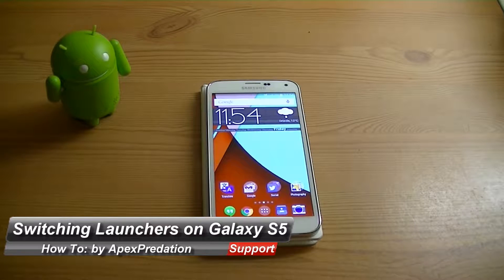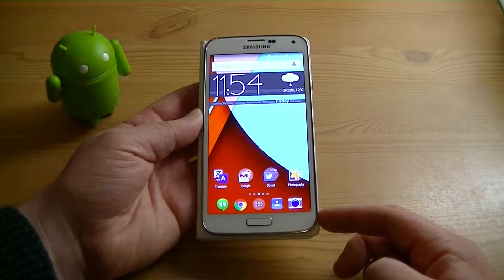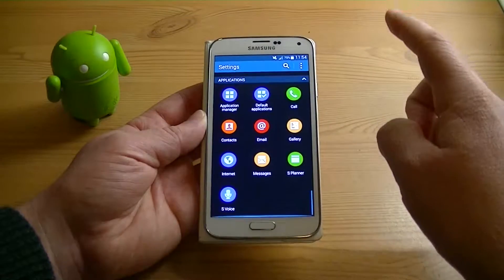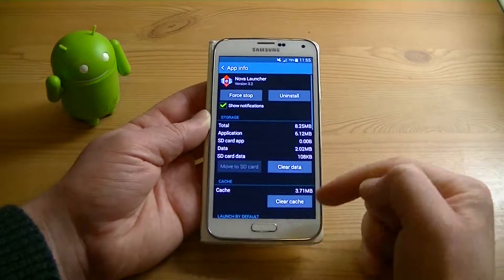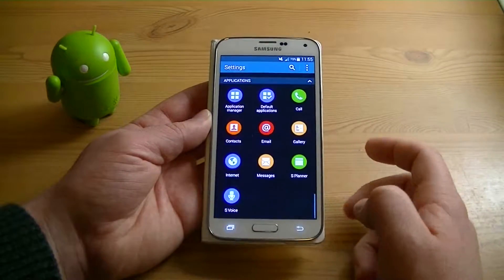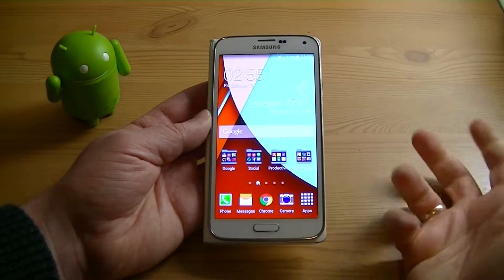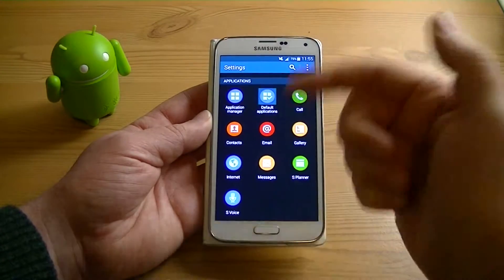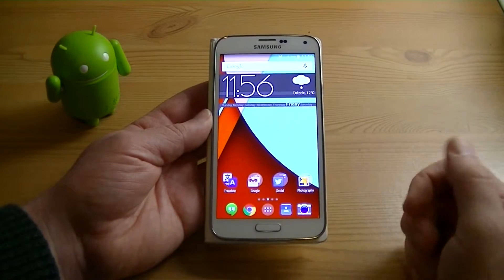Switching Launchers on the Samsung Galaxy S5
This is a quick and simple explanation on how to switch between launchers on a Samsung Galaxy S5.

I am currently running Nova Launcher and the Android 5.0 Lollipop theme.

Feel free to to leave me questions and comments.